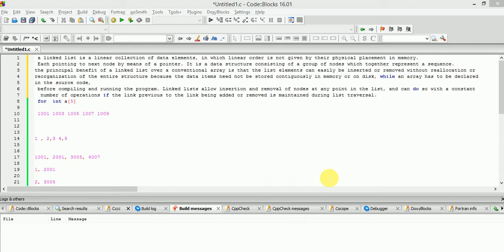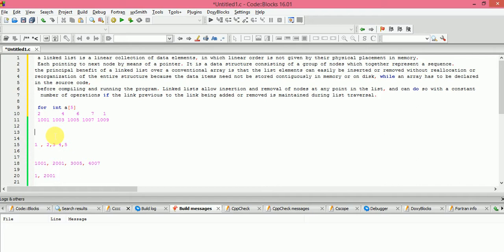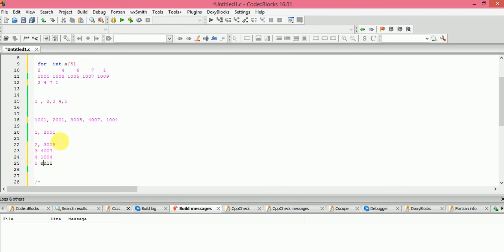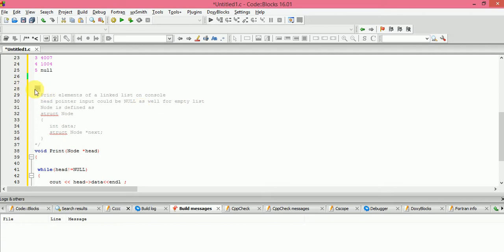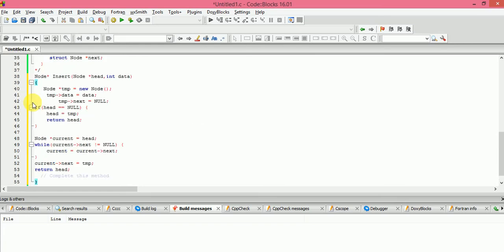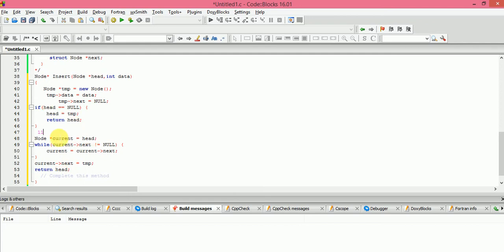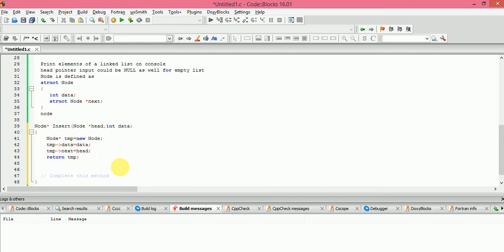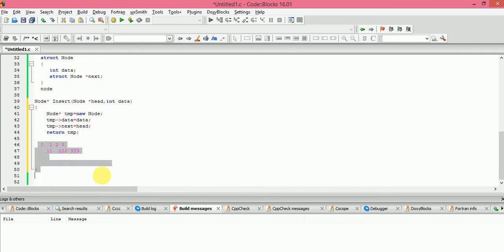A Basic overview of Linked List in C++ - Coder In Me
Linked List is the very popular collection based on the pointer and next address, it is very famous topic to prepare for the interview and competitive coding.In this video, we will know how to print LinkedList element, insertion of an element in linked list at the head or tail.